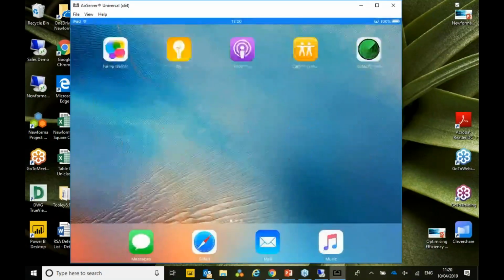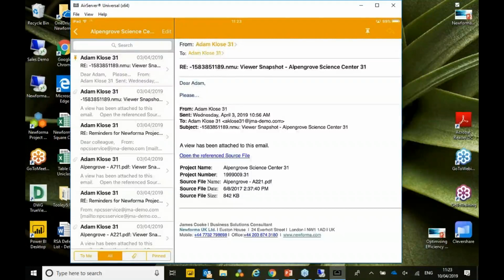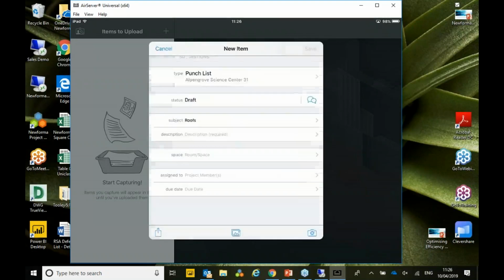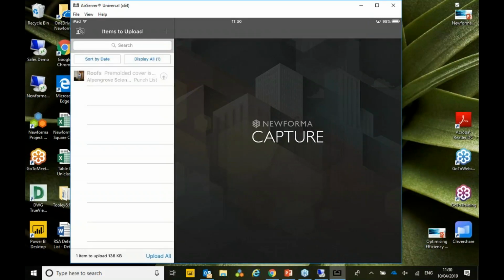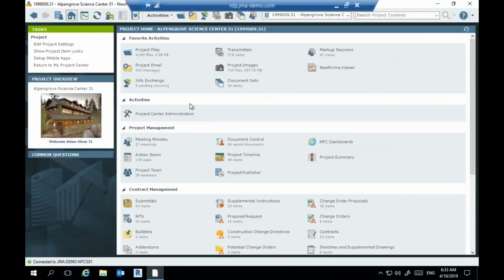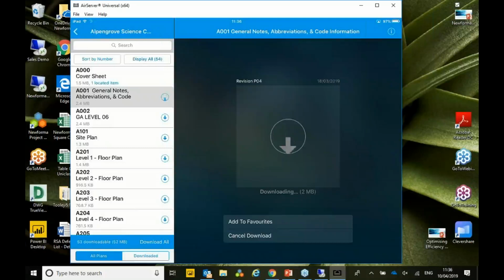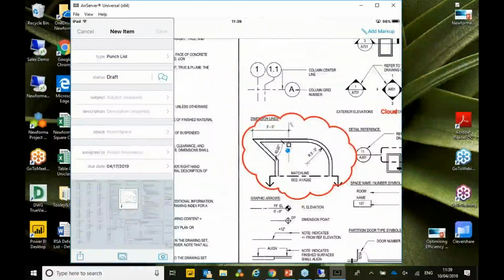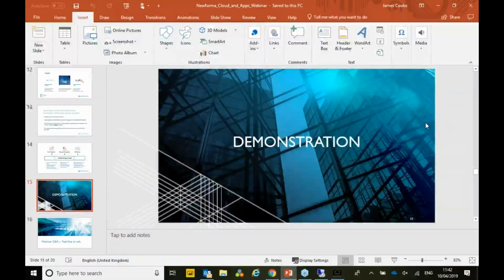Optimising Project Efficiency and Collaboration Using Mobile and Cloud Solutions